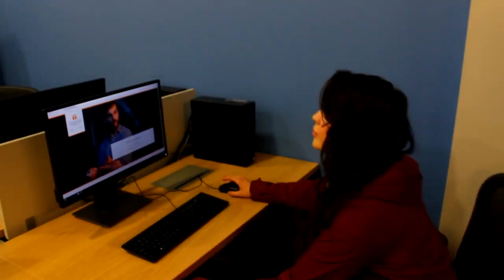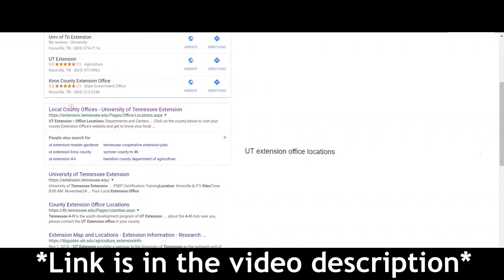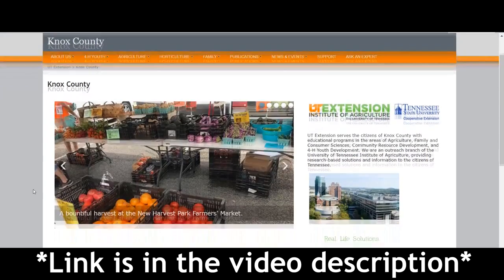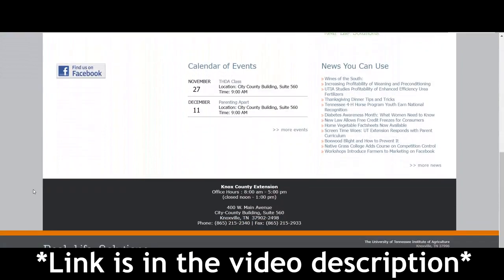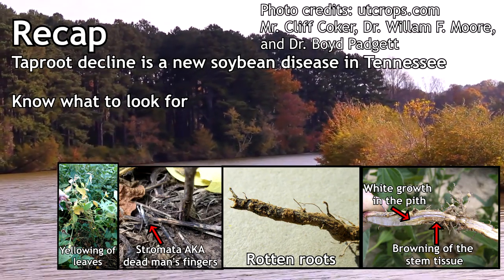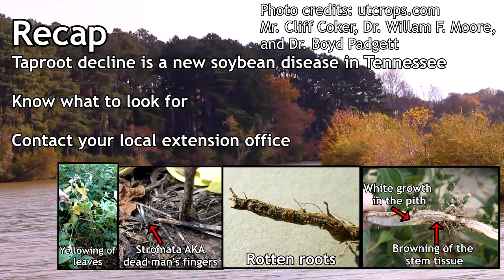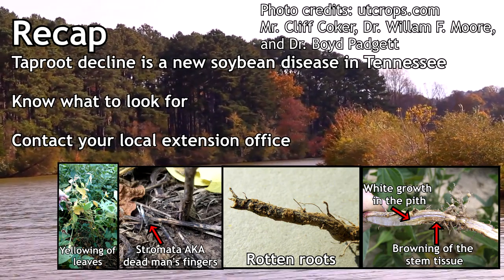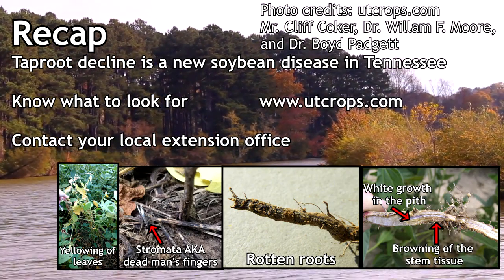Soybean Taproot Decline: An Emerging Disease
UTIA researchers have recently identified soybean taproot decline in Tennessee, a pathogen affecting soybean growth and productivity. Dr. Heather Kelly, Shelly Pate, and Rachel Guyer are among some of the first Tennessee researchers to identify the disease and look for a solution.

Special thanks to Devin Rowe, Josh Basham, and Samantha Beal for assisting with the video.